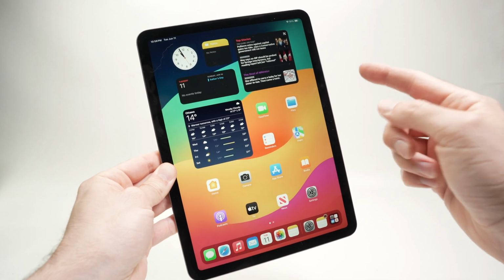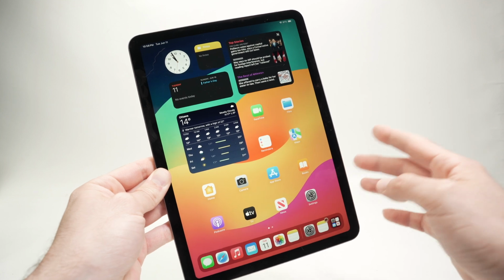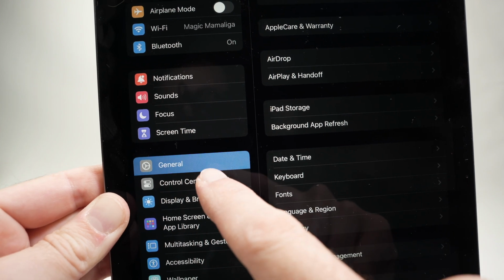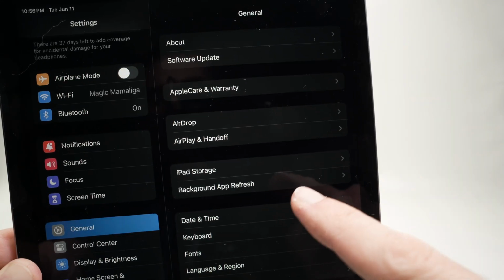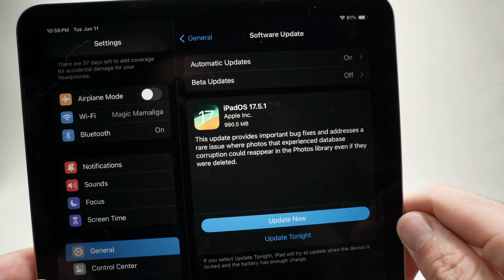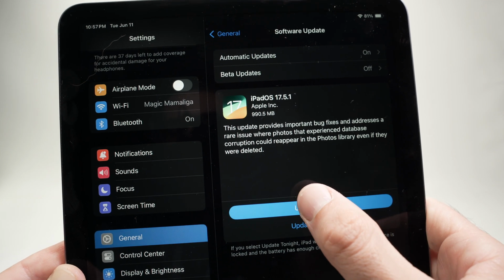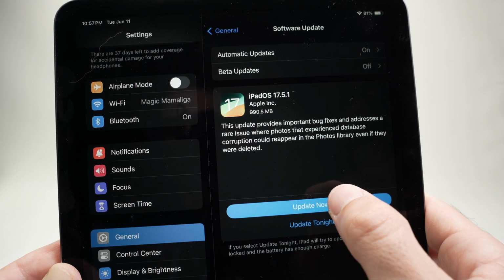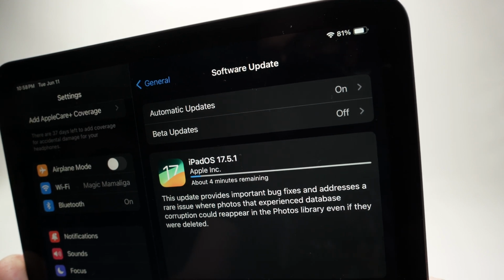How to Update Your iPad Air 6 (2024)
I will show you step by step how to update your iPad Air 6th gen (released in 2024) to get the last version of iOS available.
↓↓Amazon links↓↓
►iPad Air 6th gen same as mine
►Cheap Case for the iPad Air 6
►USB-C Hub I'm using
►Apple Pencil Pro